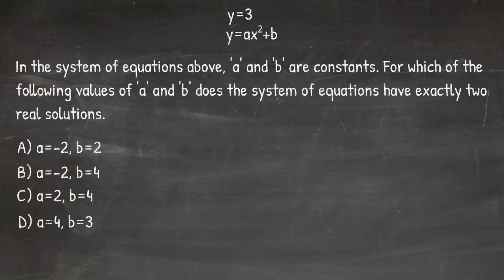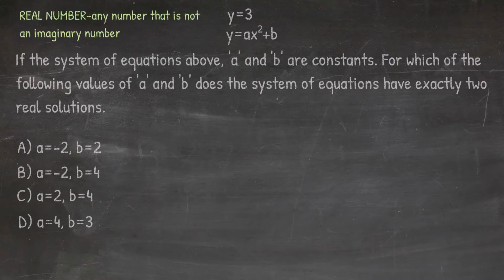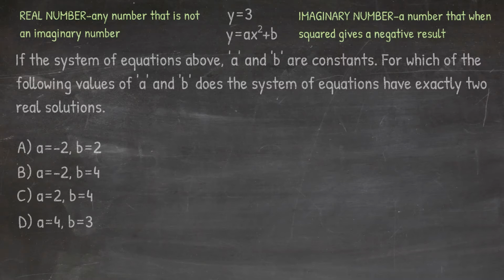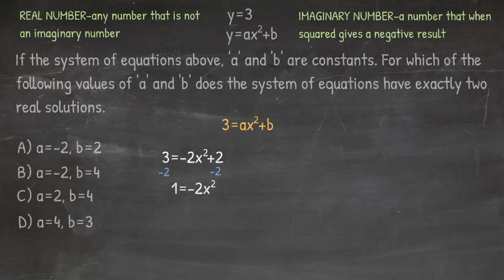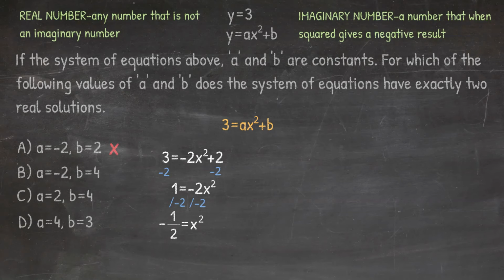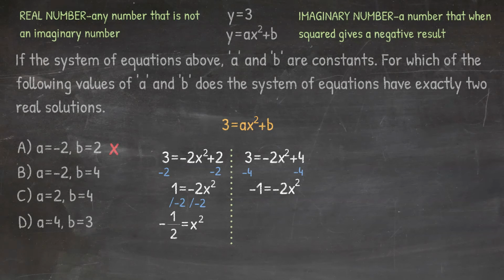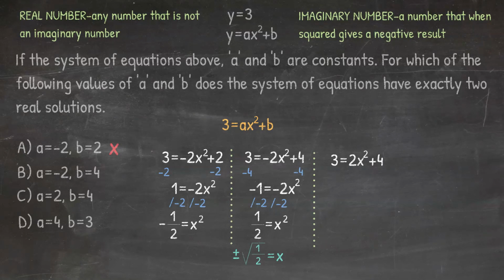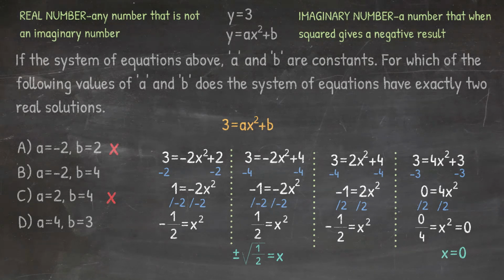#27–Solving a real SAT math problem (Practice Test 2, Section 4, Question 29)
This problem may seem long, but it is an excellent refresher of the concepts we have covered earlier.